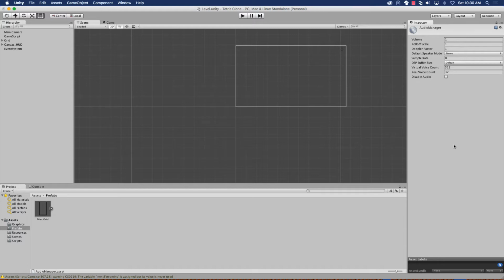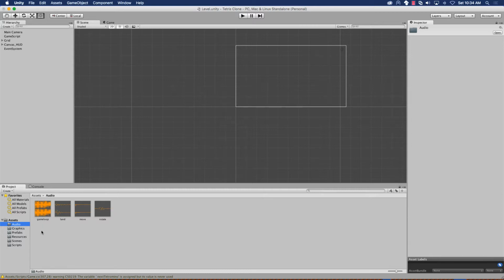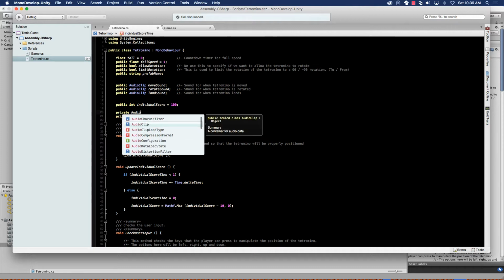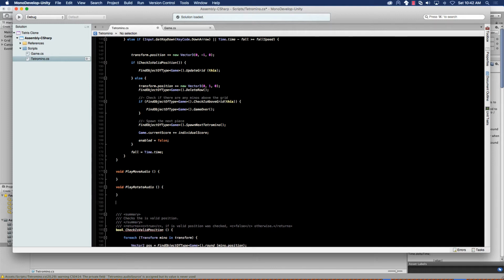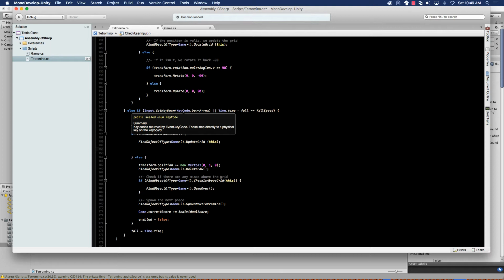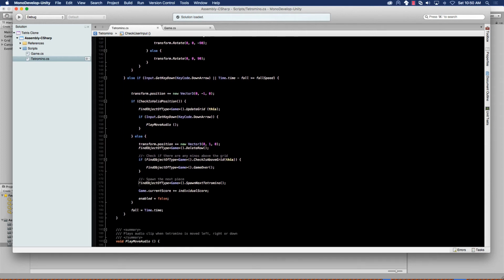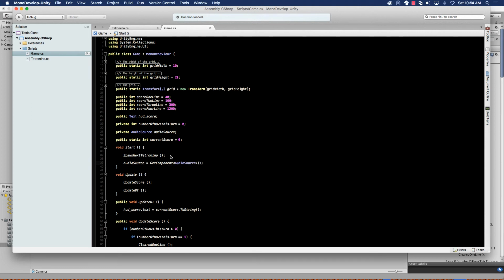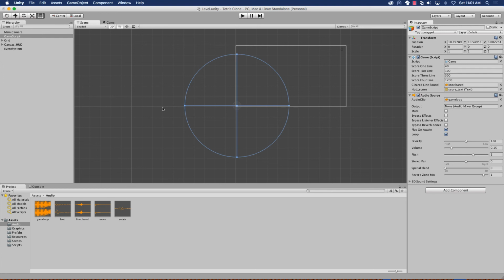How to make a game like Tetris in Unity 5 - Part 11 - Sound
Using Unity 5, this is the 11th part in the Tetris Tutorial Series. In this tutorial we teach you how to add background music and sound effects to the tetris clone.

► You might also like to watch "How to make a game like Pong in Unity - Part 1"